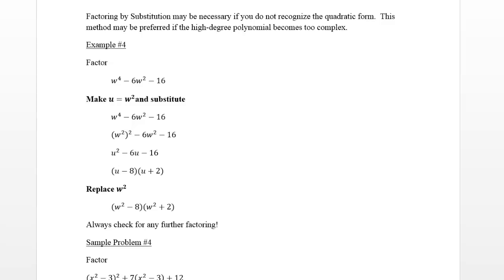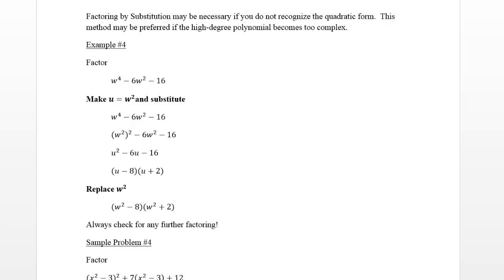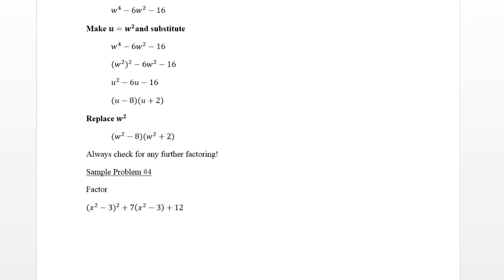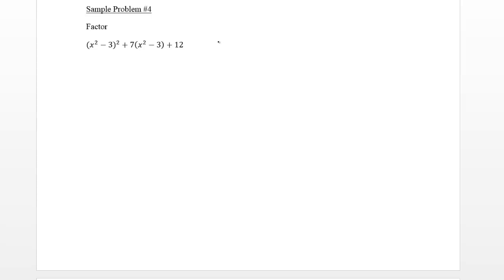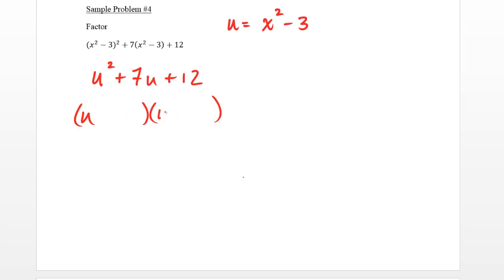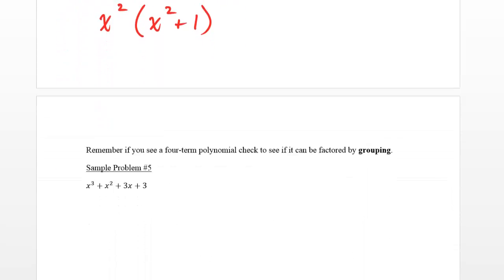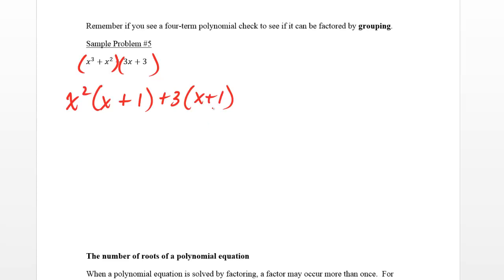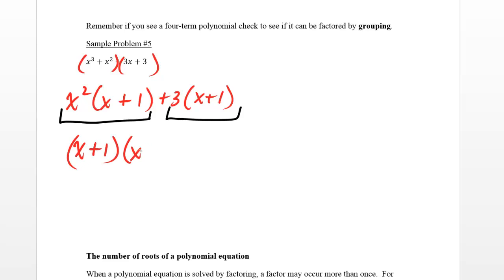Factoring by Substitution and Grouping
Factoring HDP